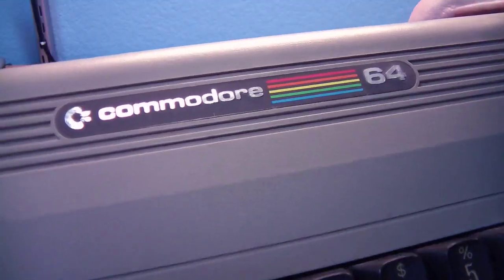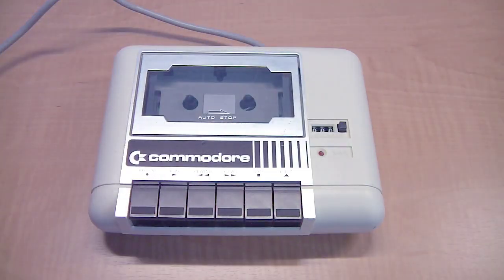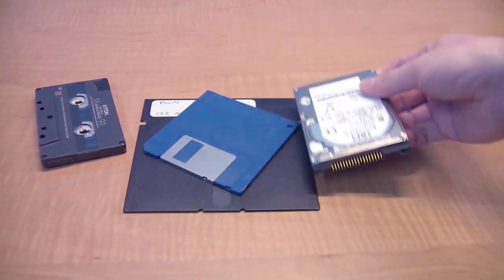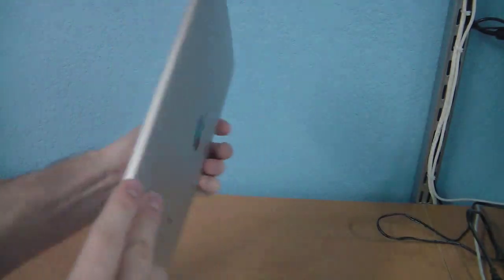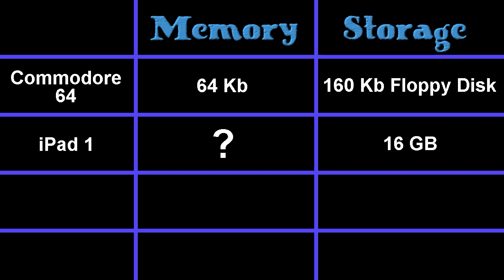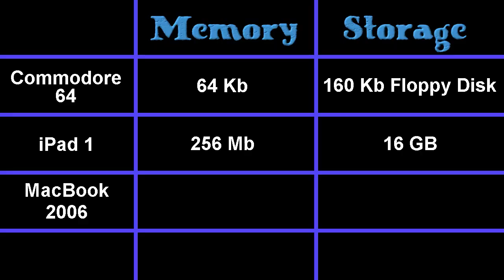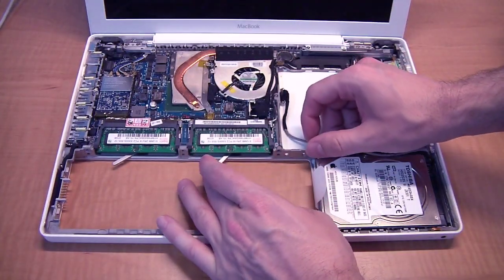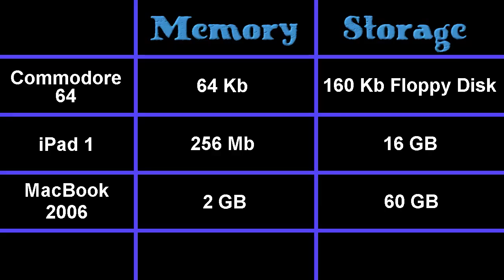How much memory do you really need? - Part I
In this video I try to explain the difference between memory and storage, as well as what memory actually does.  This is in preparation for part II where I'll actually be comparing the performance of a MacBook using different memory configurations of 1GB, 2GB, 3GB, and 4GB.